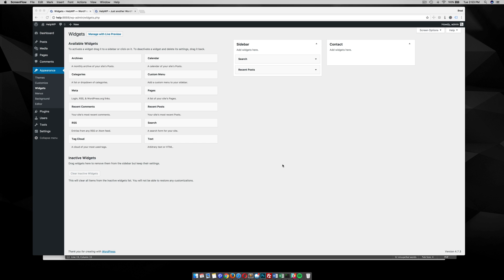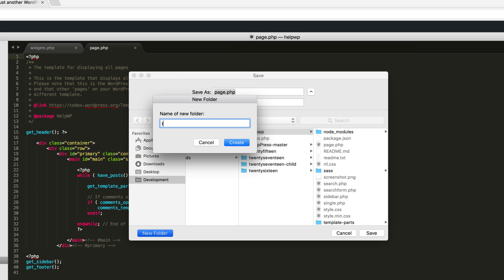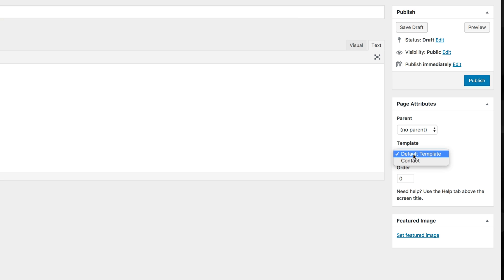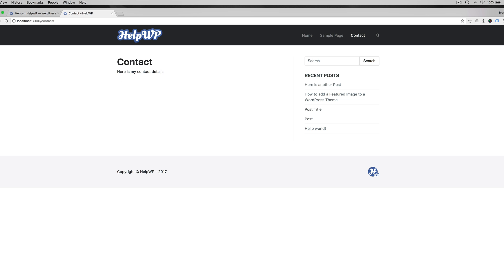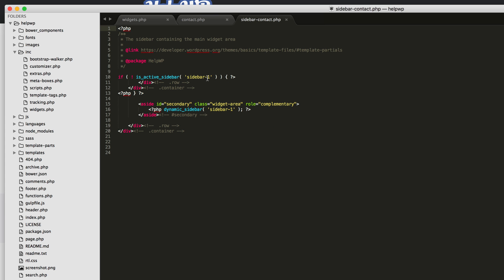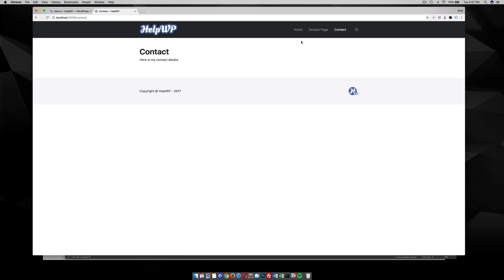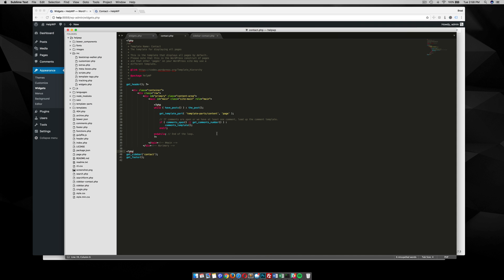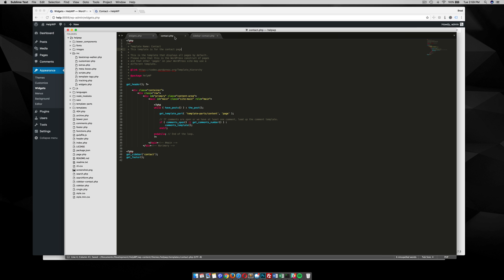How to create a WordPress page template with custom widget area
This tutorial goes over how to create a custom WordPress page template that also include a new widget area. This example goes over how to create a contact page and widget.